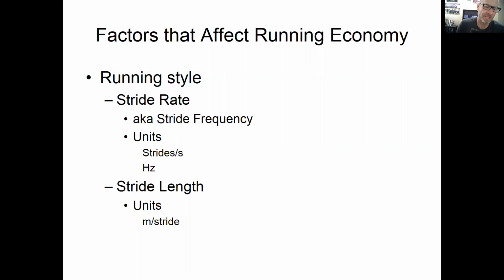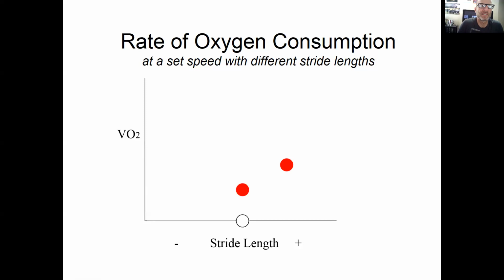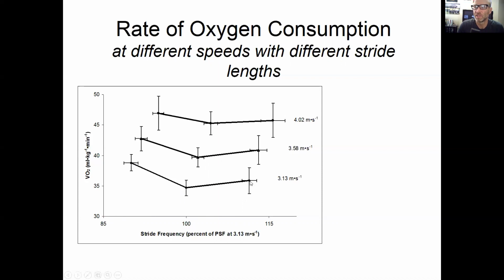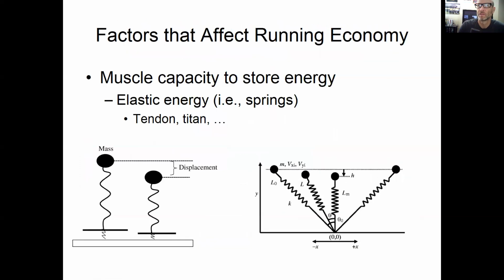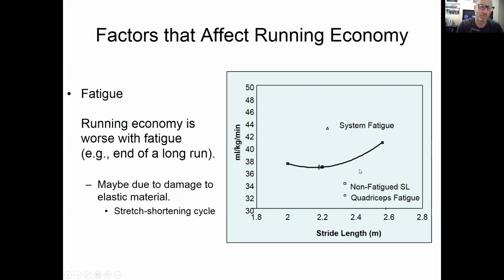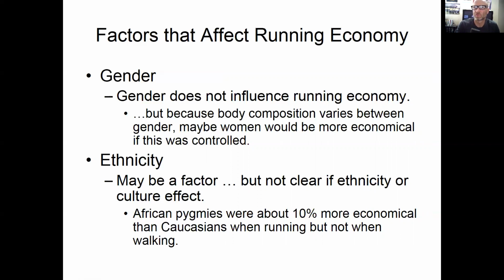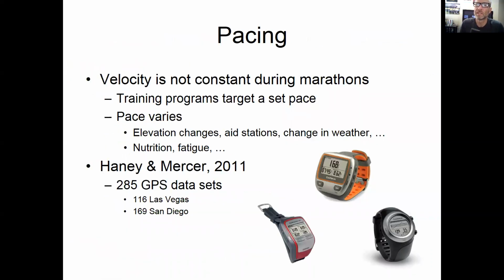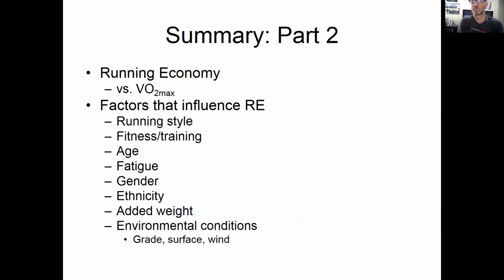Chapter 2 - Part 2 Running Economy (2)